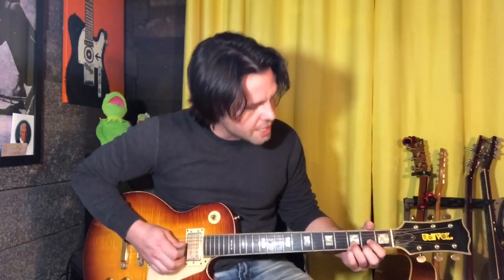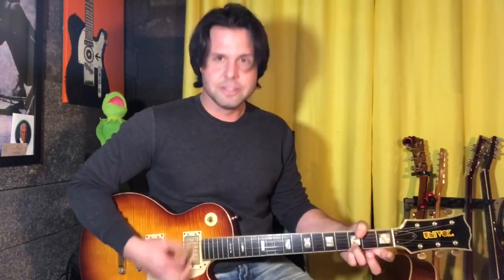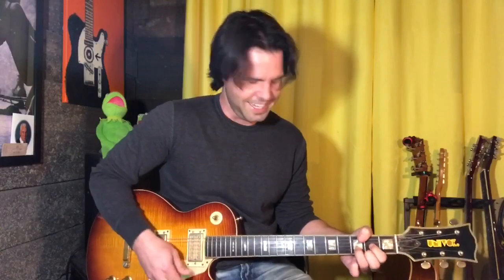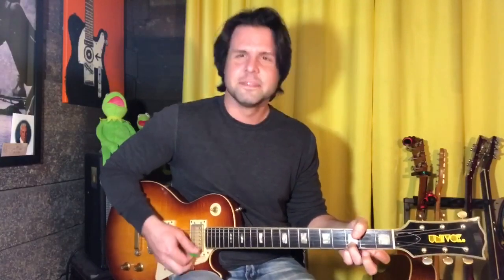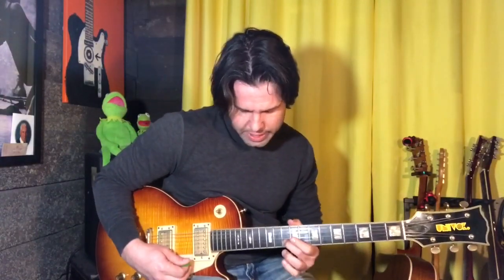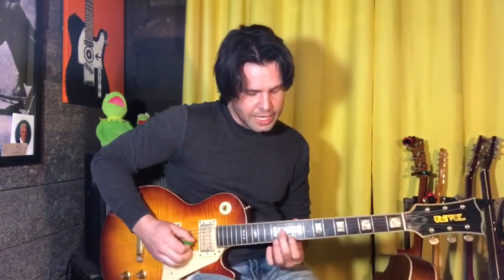Guitar Lesson: How To Play Tubthumping by Chumbawumba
Admit it. You like this song. Or at the very least you love to hate this song. The good news is it's not difficult to play Tubthumping by Chumbawumba on the guitar.